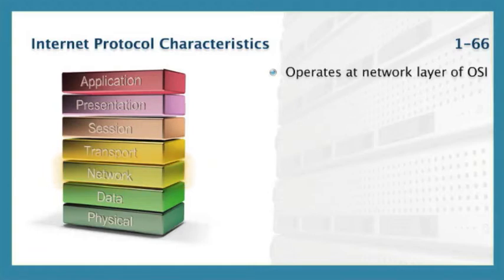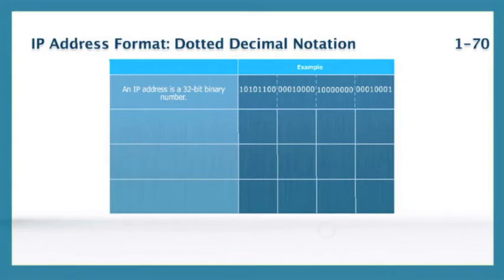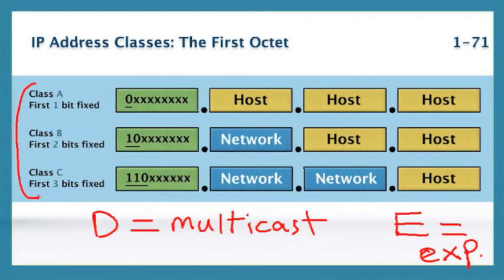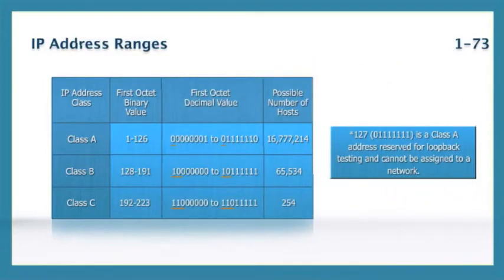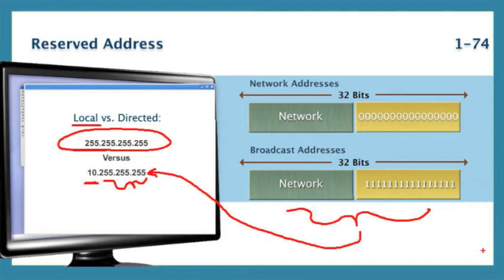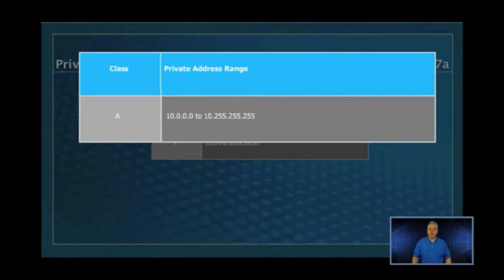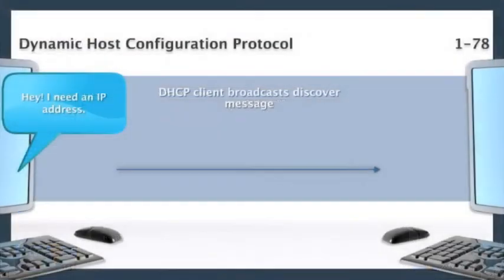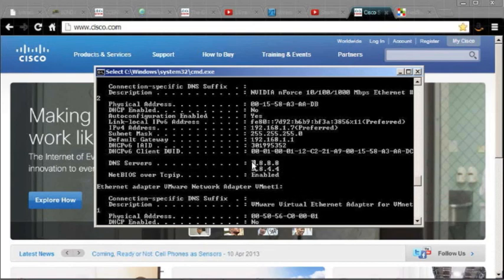The Internet Layer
In this video, you learn all about the Internet layer technologies of the OSI and TCP/IP models.